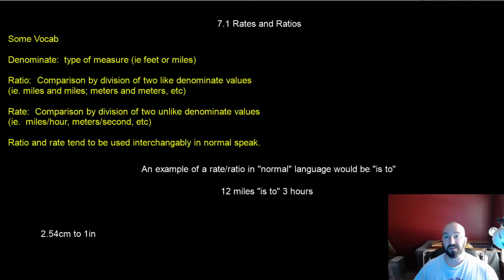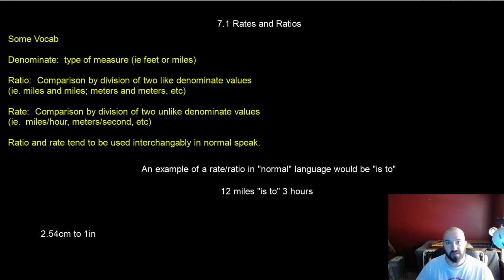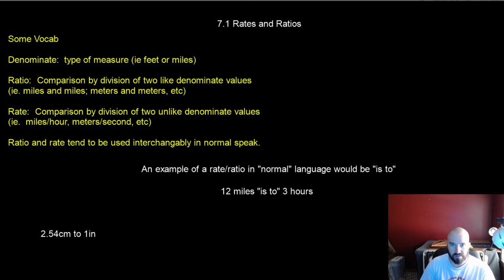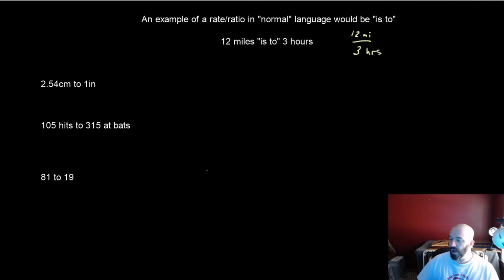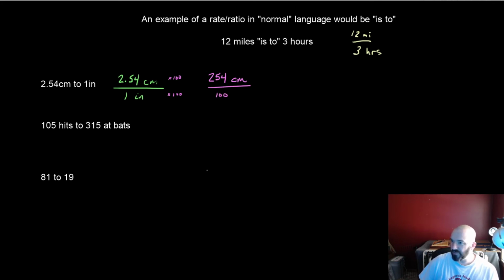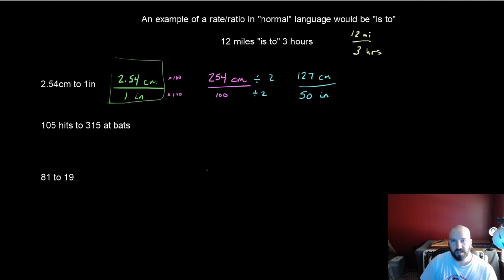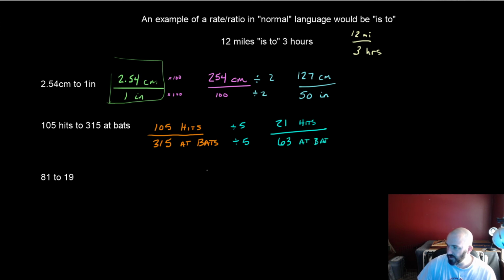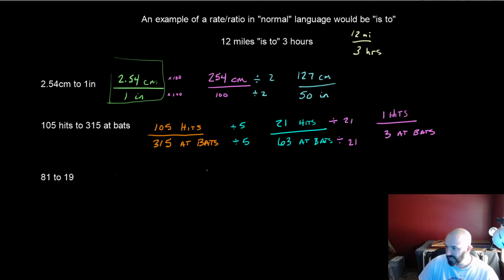Intro to Rates and Ratios